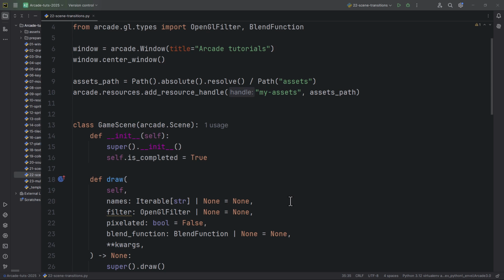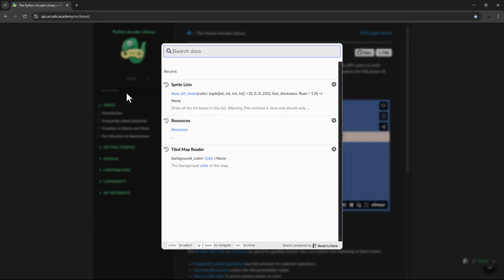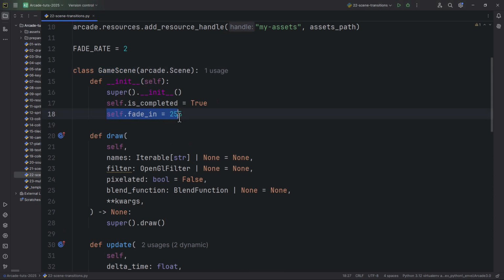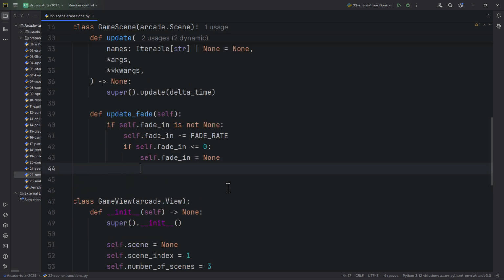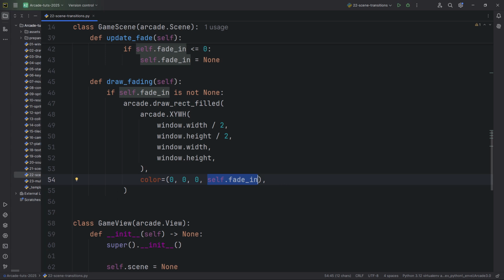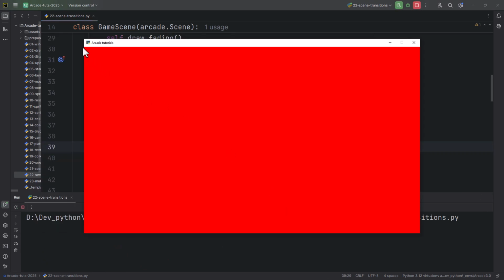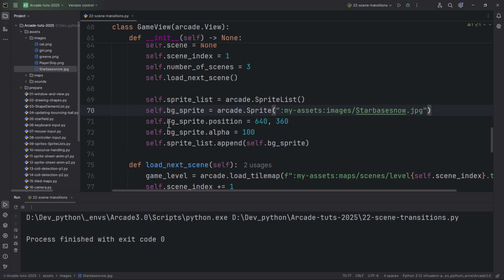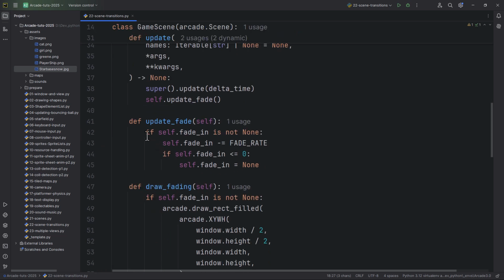Python Arcade library - 22 - scene transitions using fade in